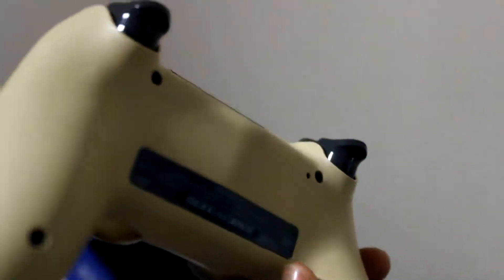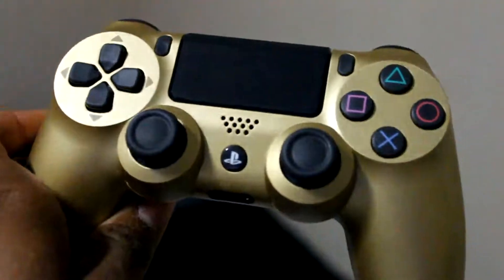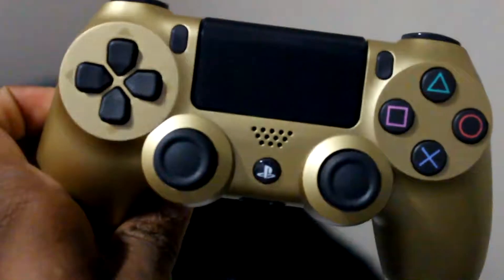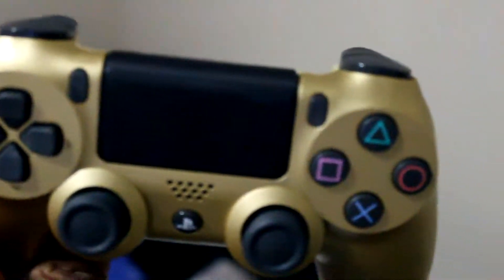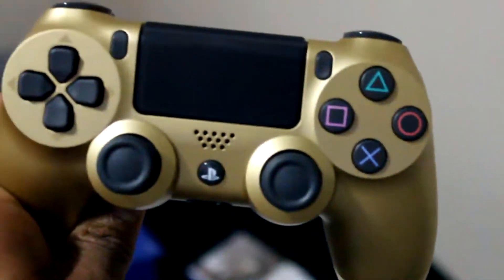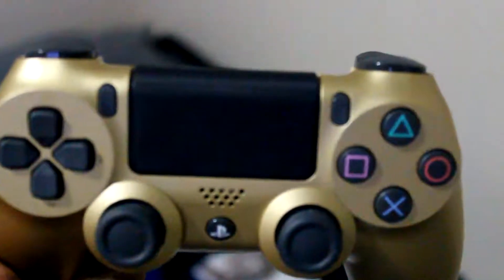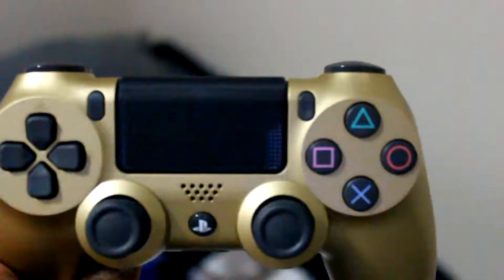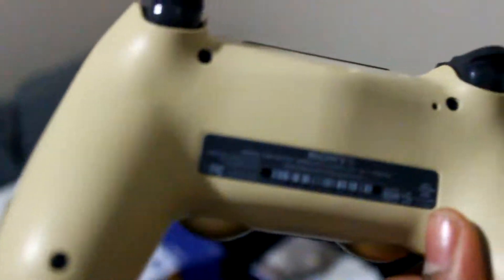GOLD LIMITED EDITION PS4 UNBOXING!!!